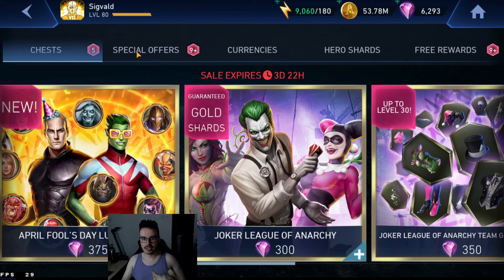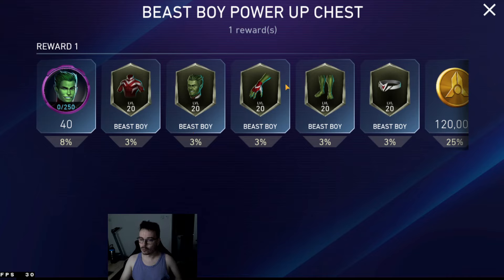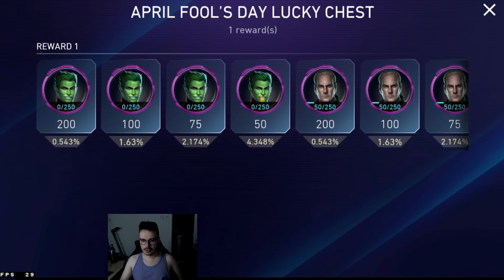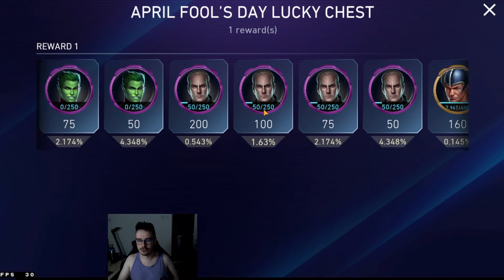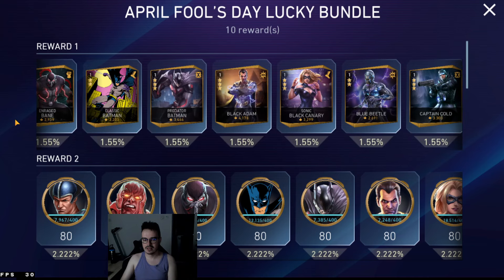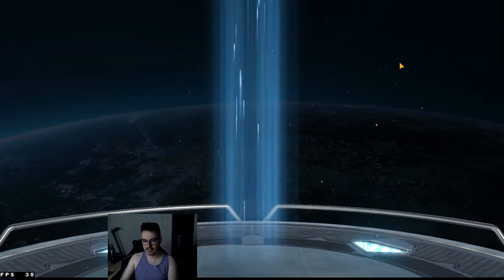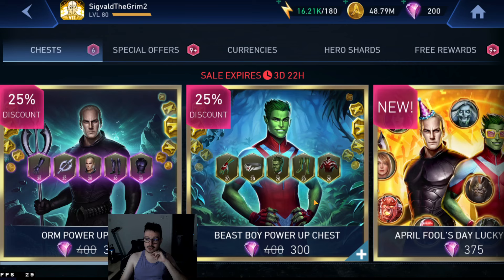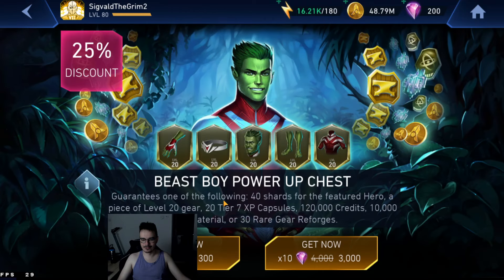April Fools Day Sale Review And Opening Injustice 2 Mobile